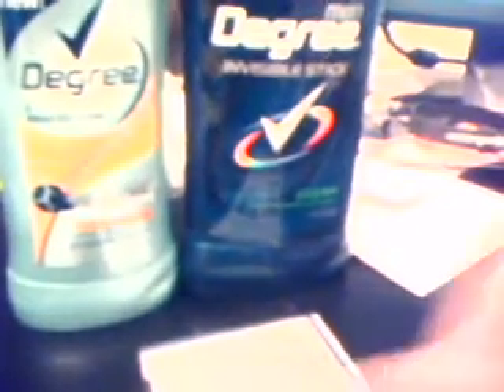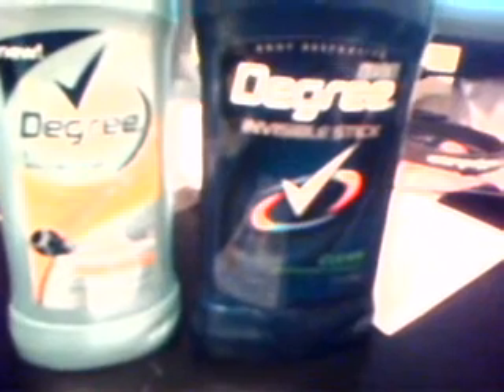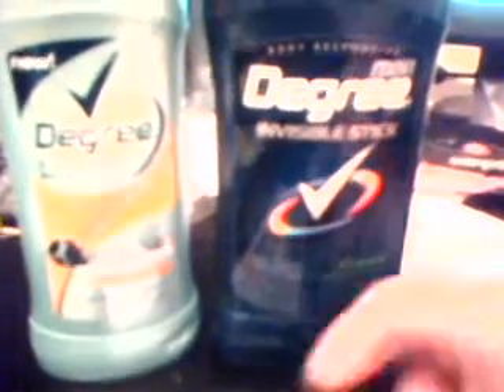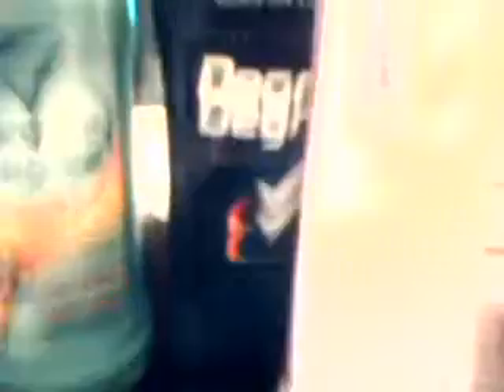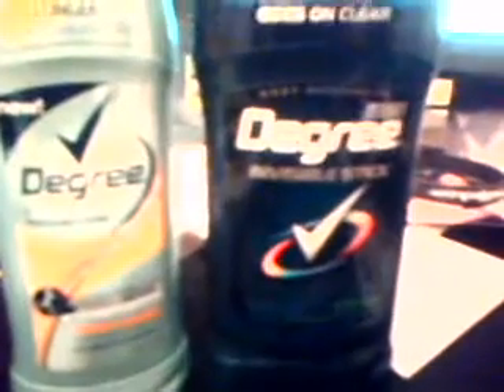Part TWO (2) how to use coupons BOGO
How to combine BOGO (Buy One Get One Free) coupons with cents off or BOGO in store sales